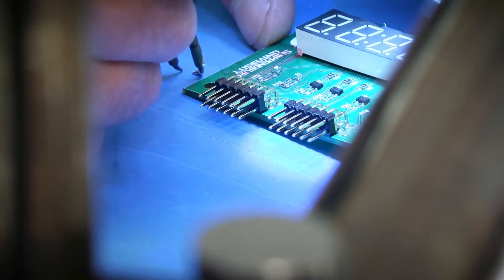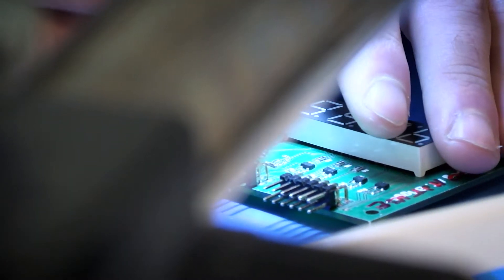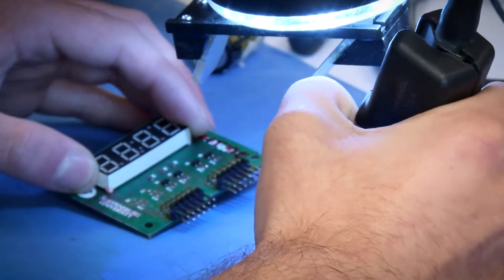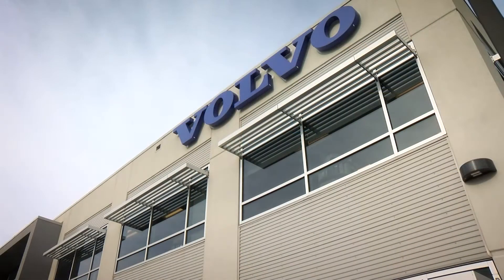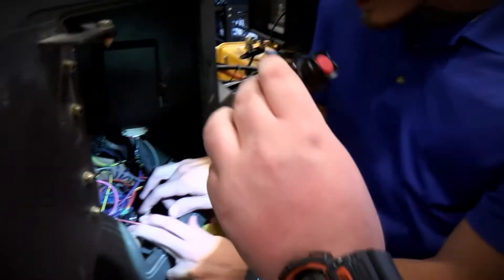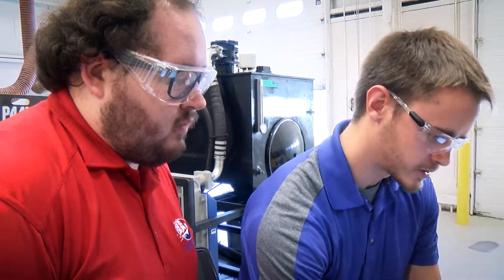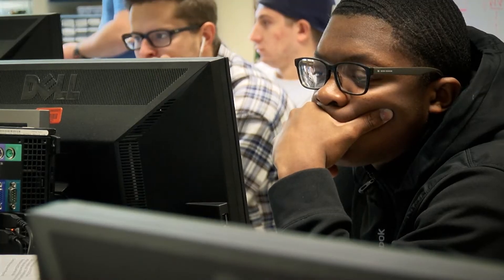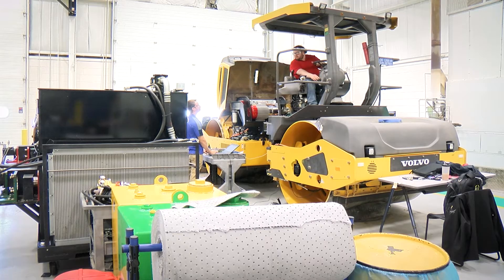Engineering at Shippensburg University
Shippensburg University now offers 4 engineering programs (computer, software, electrical and mechanical).